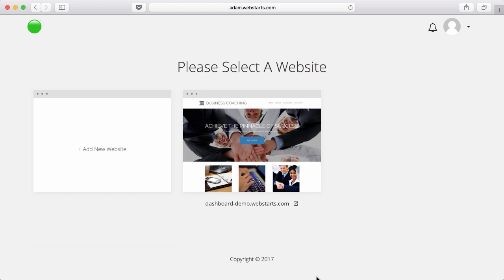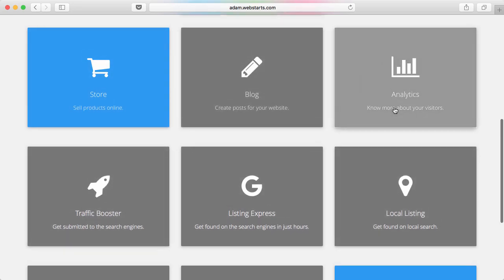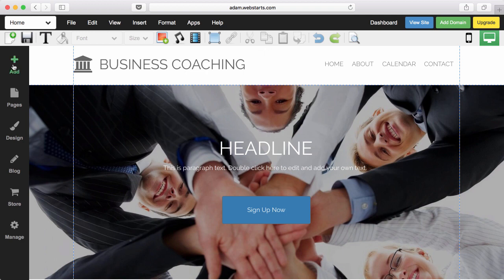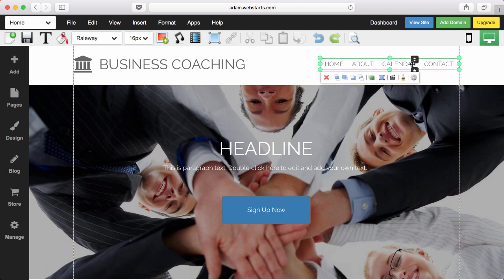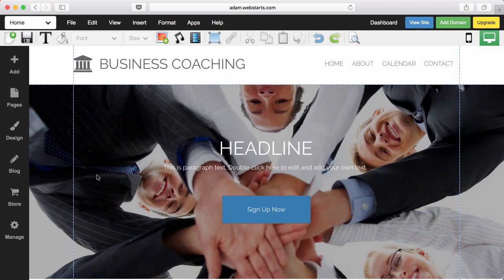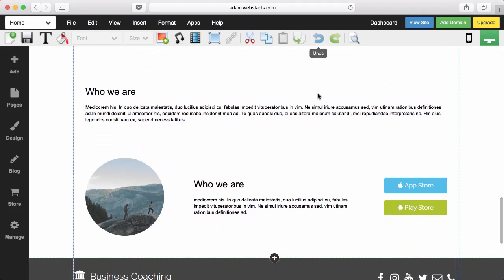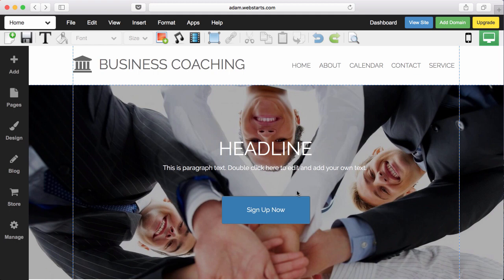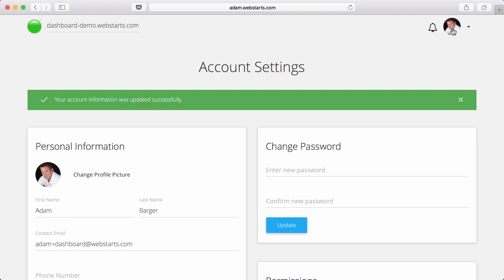WebStarts Getting Started 2017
WebStarts is everything you need to create your own website. WebStarts is your hosting, domain name, and design software all in one. And since WebStarts is in the cloud you don't need to upload and download files to make changes to your website. Sign up and create your own free